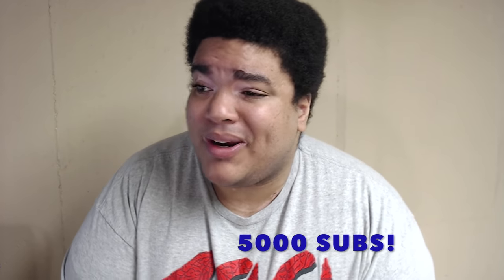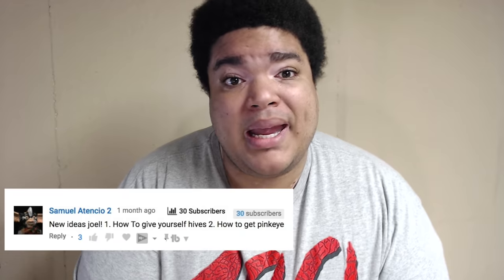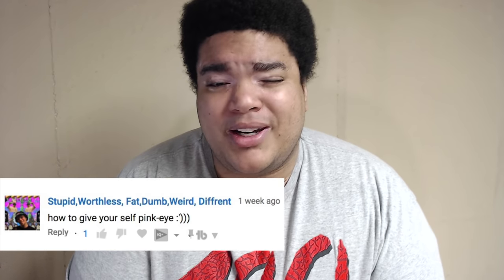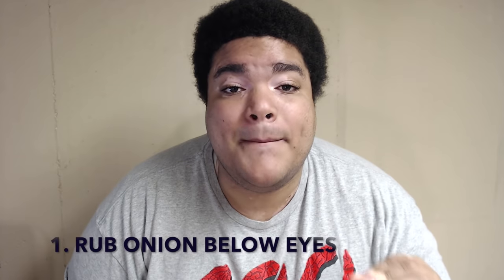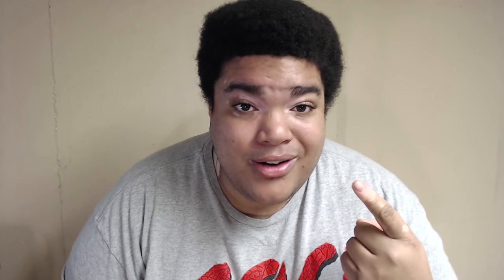How To Make Your Eye Red | 4 PAINLESS Ways!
In this video, I'll be sharing with you how to make your eye red. Maybe you want to look like you have pink eye, or look like you're high. Who knows! I'm going to show you 4 painless ways you can accomplish this task.

Do you have a friend who needs their eyes turned red without having to use contacts? Don't be a pinker-bell! lol

DO NOT use things like pepper spray or any kind of pepper to make your eyes red. That could be harmful. Strong irritants should be avoided at all costs.

Queries Of The Interweb (QOTI)